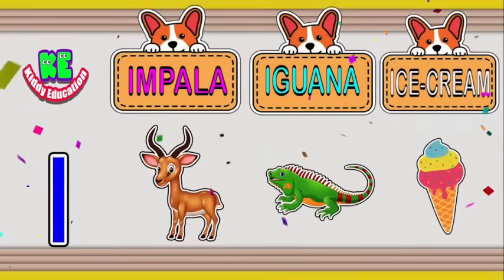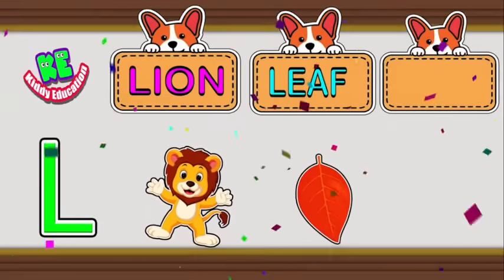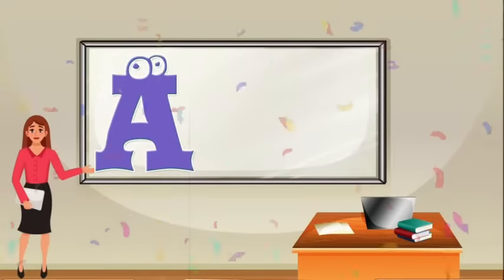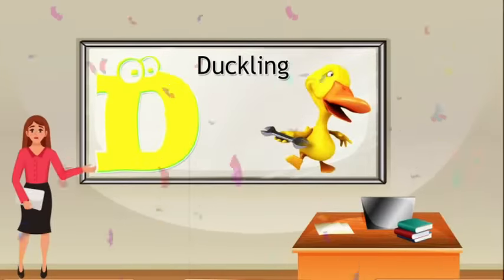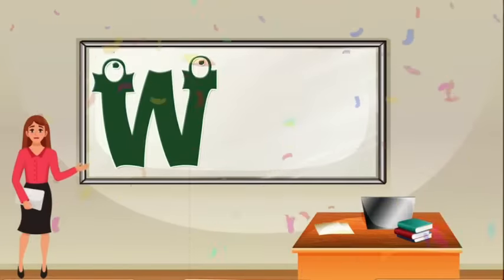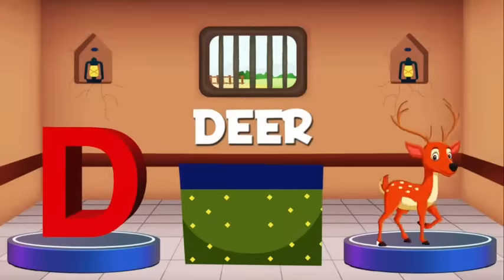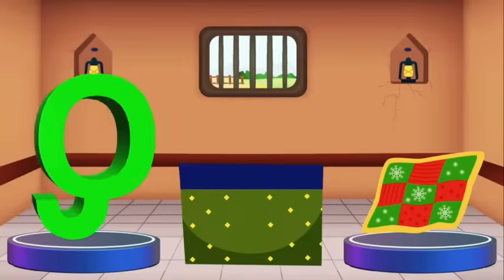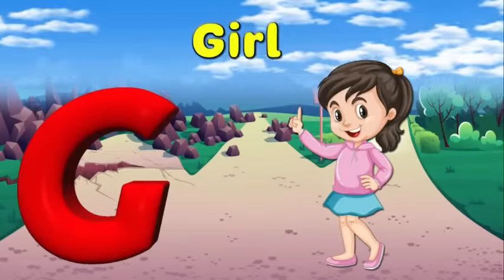Best Educational Videos For Toddlers | ABC Learning For 3 Year Olds | Preschool Learning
Best Educational Videos For Toddlers

This video is related to kids learning videos, kindergarten learning videos and preschool learning videos for 3 year olds. Moreover, this video is helpful for kids to learn alphabet, ABC phonics and numbers. It consist of kids learning alphabet, kids learning numbers and learning videos for kids.

Query Solved:
Vocabulary Words
videos for kids learning
3 year old learning videos

About Channel